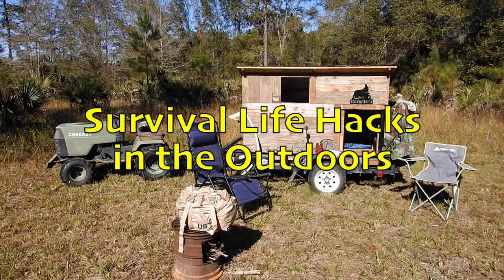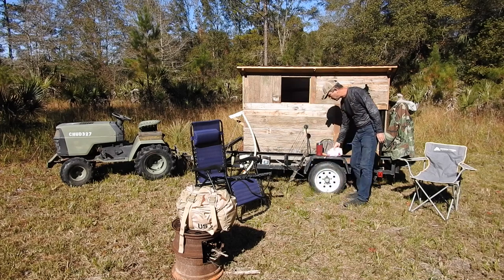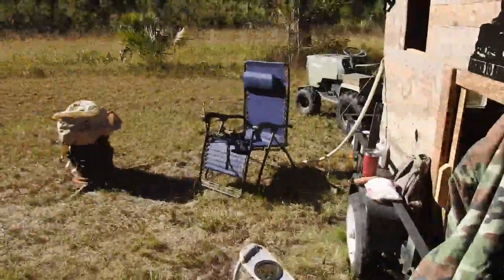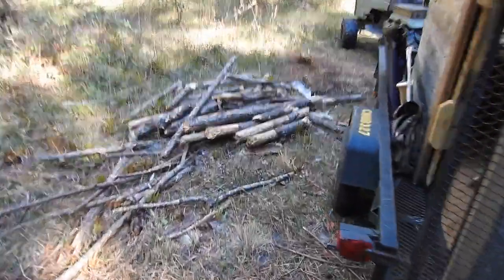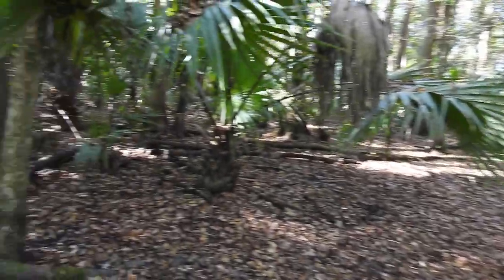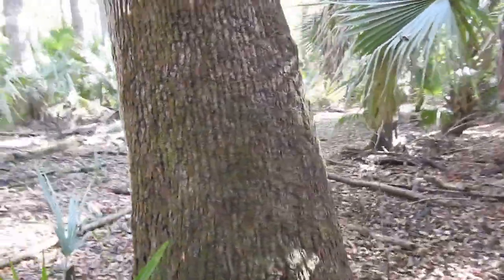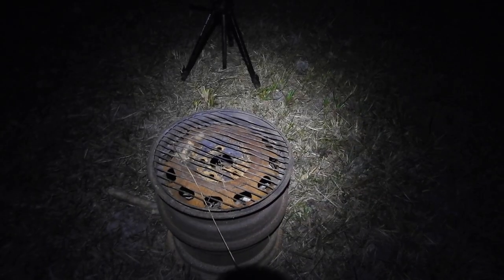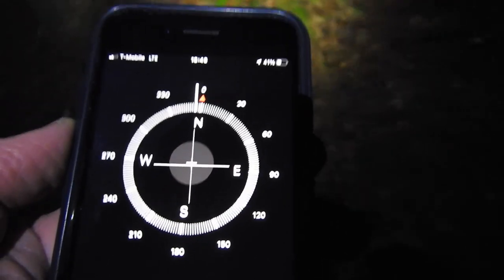3 Survival Life Hacks for the Outdoor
In this episode, I go out in the woods and show you 3-5 life hacks for the outdoors.